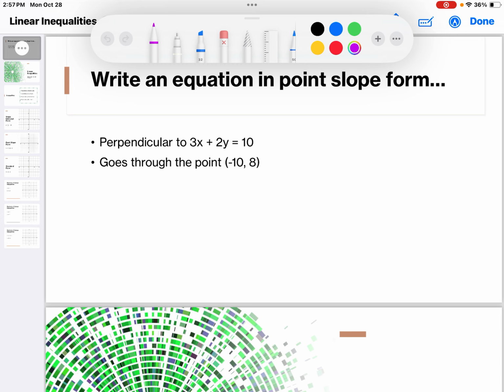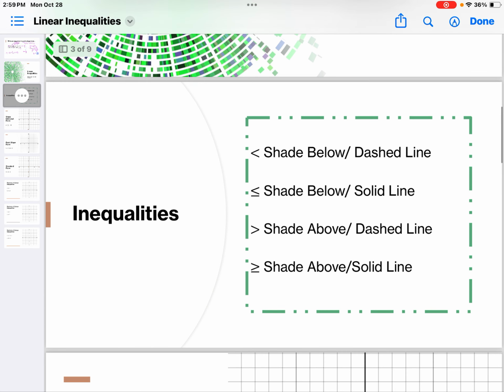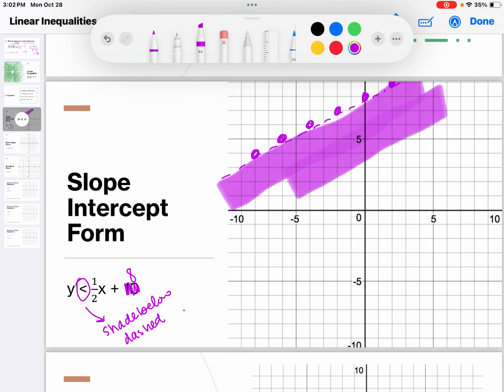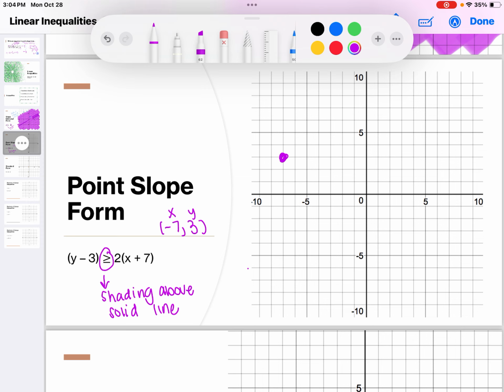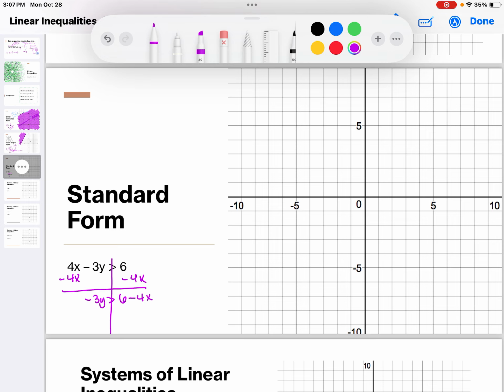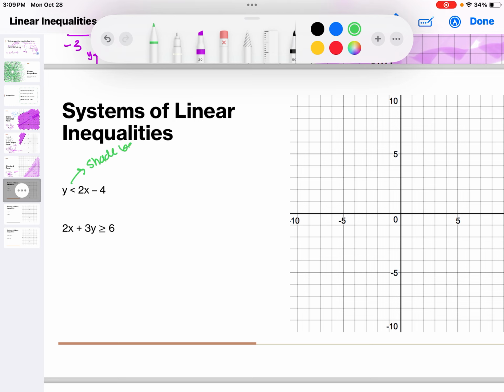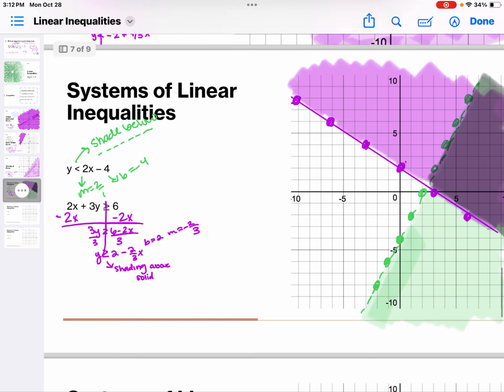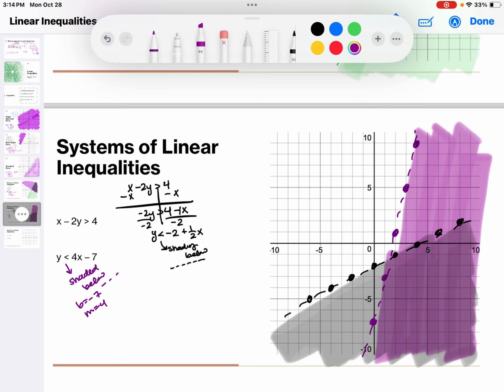Systems of Linear Equations Graphing